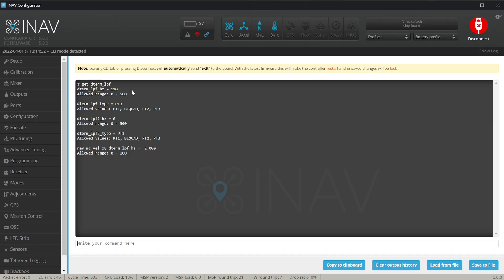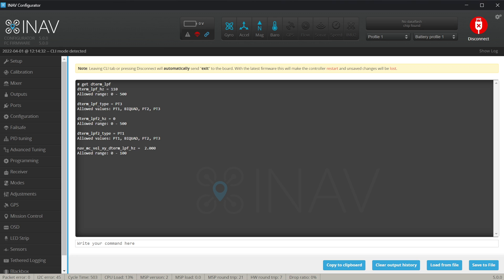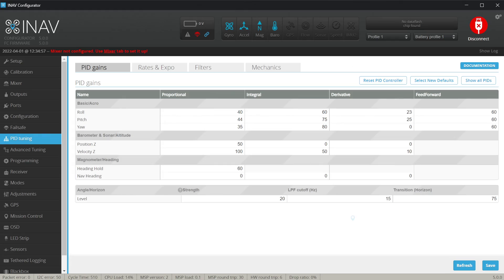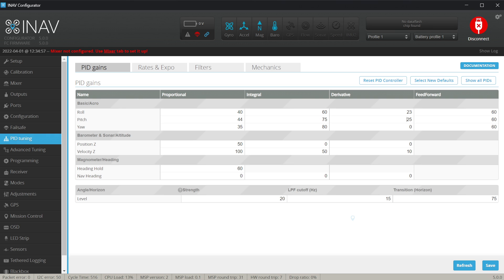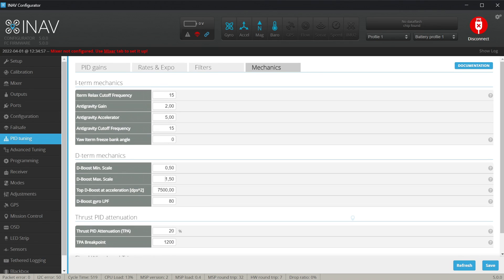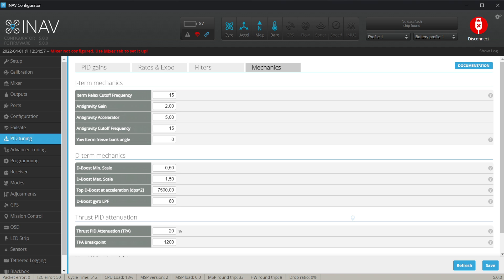Why INAV motors are hot and how to fix it?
Motors on their drones are getting hot! This most probably is related to the Dterm of the PID controller. Let's check if all the D-term filters and D gains are correct and finally see if D-boost, the dynamic D-gains scaling, is working like expected. This tutorial is mostly about INAV but in general it would apply also to Betaflight and all the other flight controller softwares!